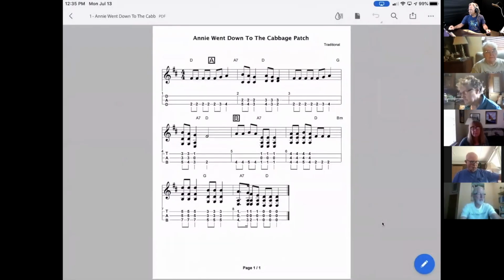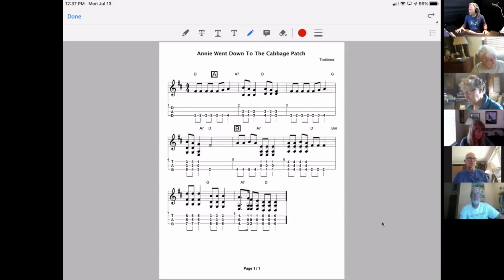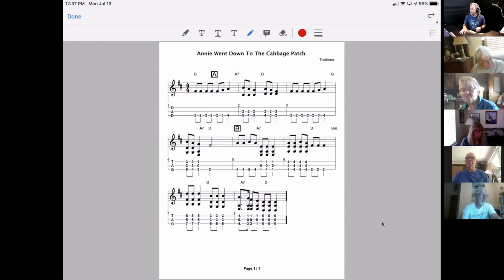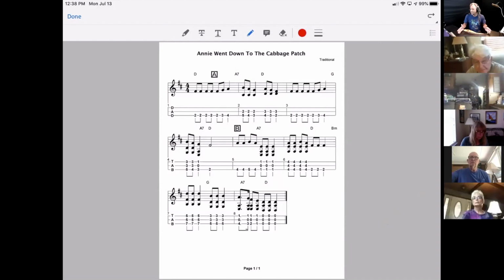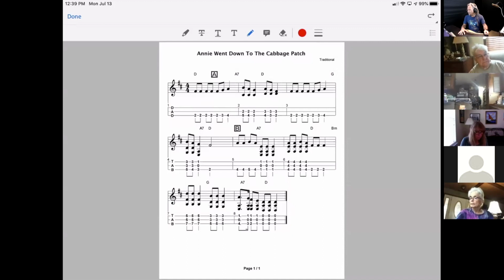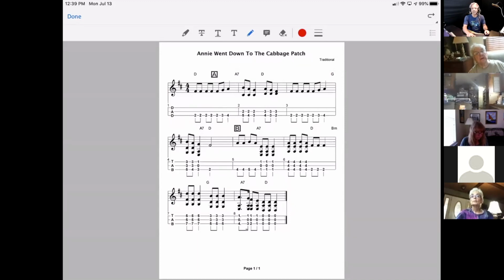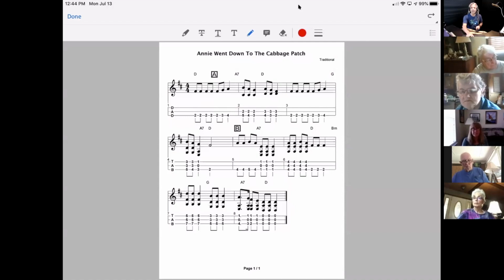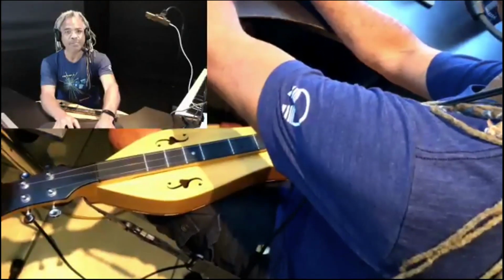Dulcimerica with Bing Futch - Episode 506 - “Masterclass: Intermediate 2” - Mountain Dulcimer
From Bing's July Masterclass Sessions, an hour-long intermediate workshop that looks at the tune “Annie Went Down To The Cabbage Patch.”  Along the way, Bing covers “scouting” an arrangement, strategic hand positioning, fill-in rhythms and more!